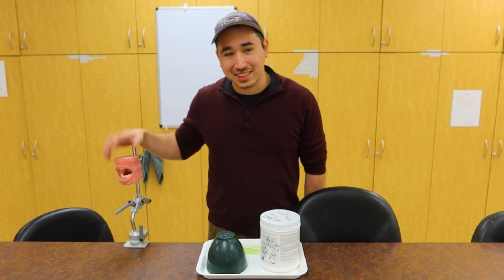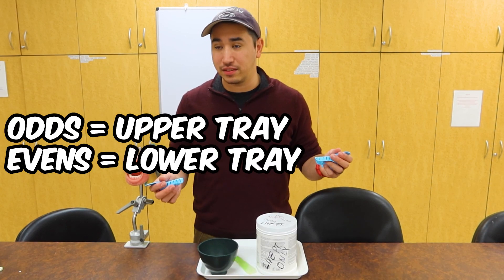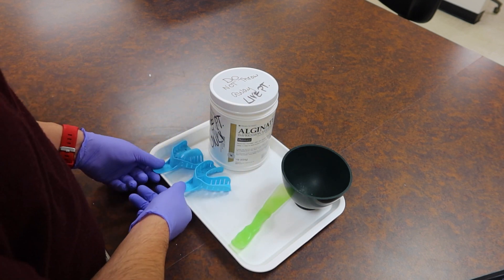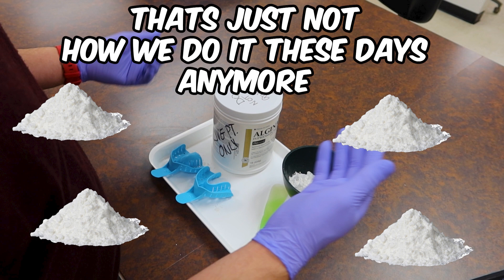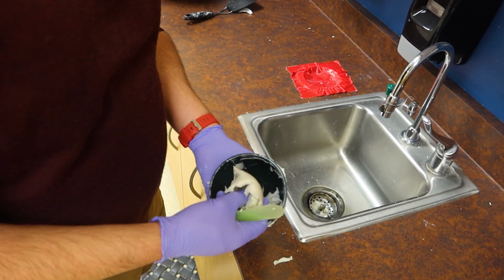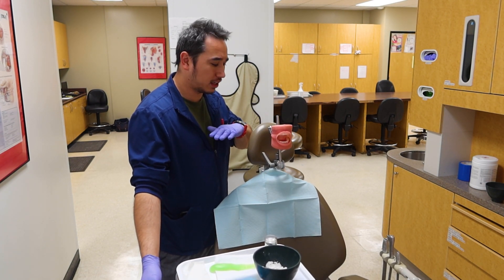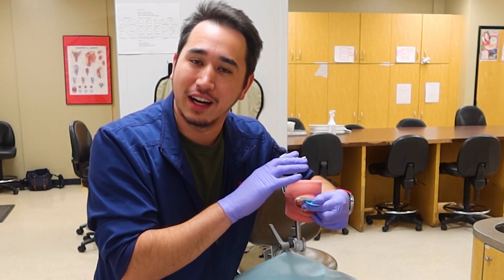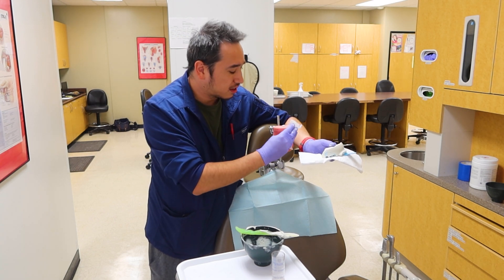Alginate Impressions - Dental 101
To the Dental Assisting future superstars, here is everything about taking you from impression zero to impression hero. Detail and steps to using alginate to take impressions as a dental assistant.
Check out what comes next:
Pouring Stone Models -
Trimming Stone Models -

00:00 Introduction
00:26 Mixing Container
01:39 Spatulas
02:14 Impression Trays
03:38 Alginate Powder
04:58 Measuring Materials
07:01 Sink Mixing
08:56 Bad Mixing
09:41 Loading Trays
11:02 Throat Impressions
11:23 Ergonomics w/ Pts
17:57 Outro